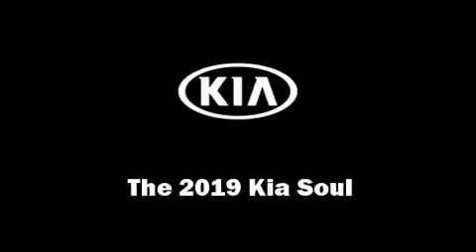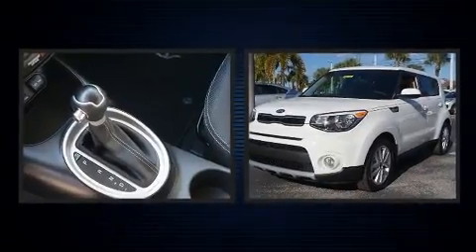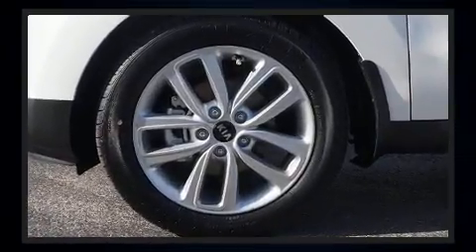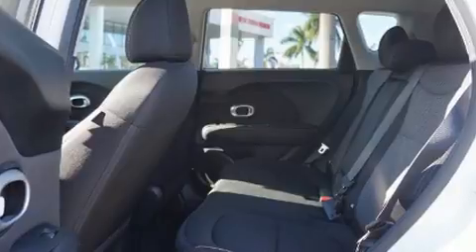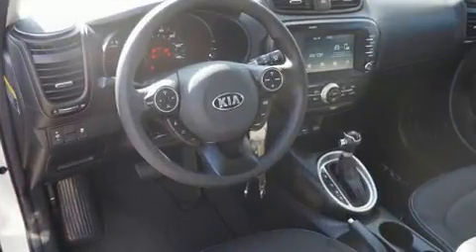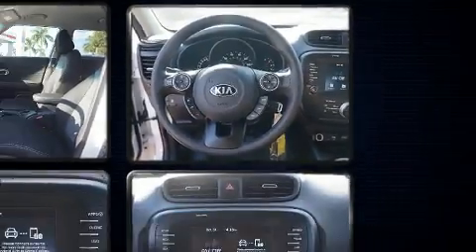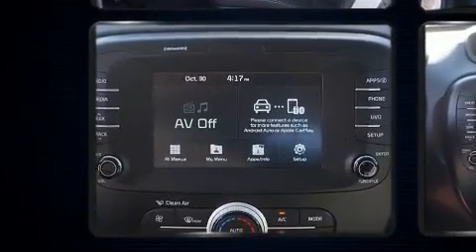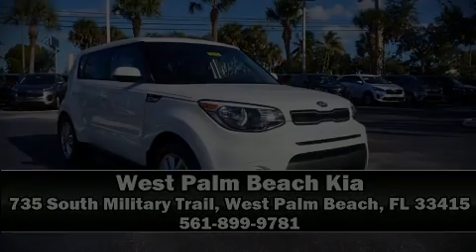2019 Kia Soul Plus in West Palm Beach, FL 33415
The 2019 Kia Soul. This 4 door, 5 passenger hatchback provides a satisfying ride for all passengers. It features a front-wheel-drive platform, an automatic transmission, and a 2 liter 4 cylinder engine. Kia prioritized fit and finish as evidenced by: a rear window wiper, 1-touch window functionality, air conditioning, tilt steering wheel, cruise control, an overhead console, and power windows. Storage solutions are integrated throughout the interior, demonstrating thoughtful attention to detail. Kia ensures the safety and security of its passengers with equipment such as: dual front impact airbags with occupant sensing airbag, front side impact airbags, traction control, a panic alarm, an emergency communication system, and 4 wheel disc brakes with ABS. Brake assist technology provides extra pressure when applying the brakes. Our knowledgeable sales staff is available to answer any questions that you might have. They'll work with you to find the right vehicle at a price you can afford. Come on in and take a test drive!